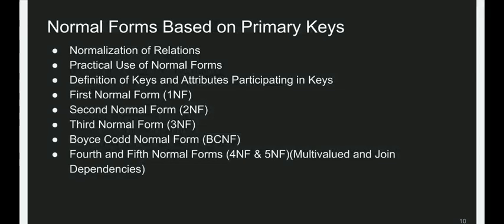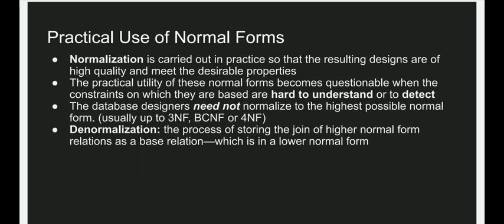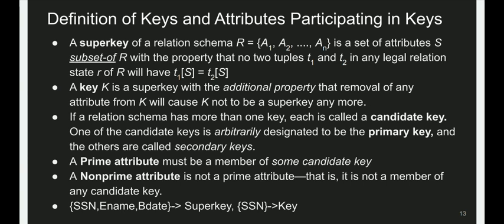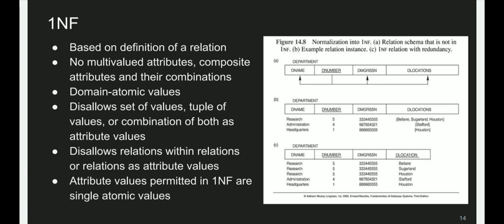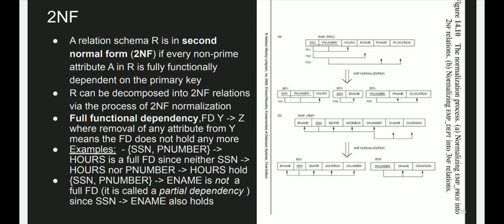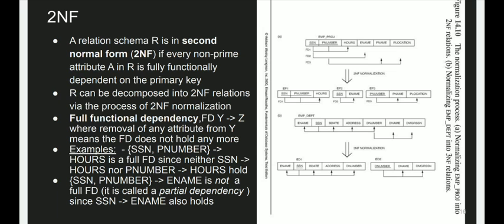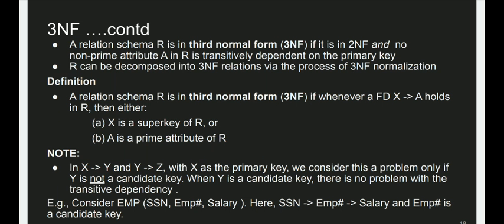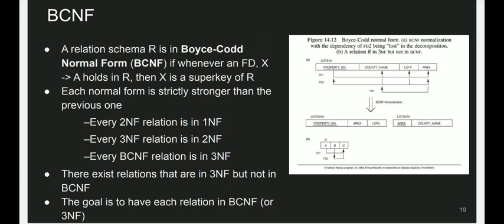Normalization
Brief Introduction about normalization and normal forms